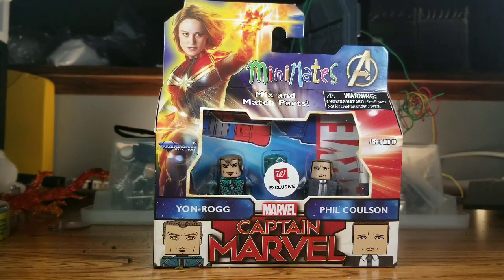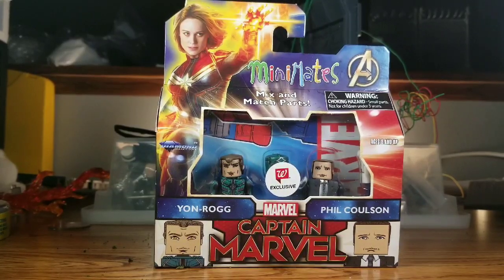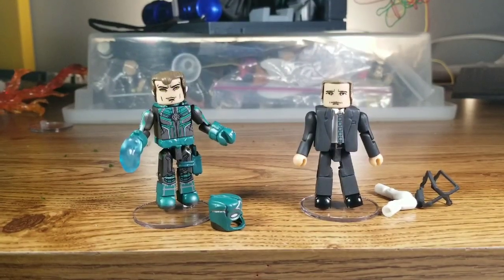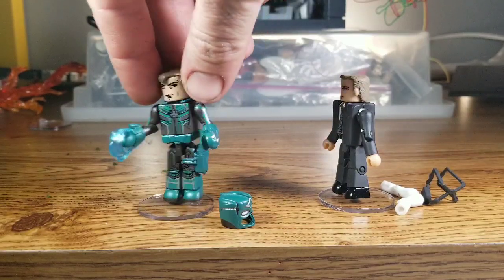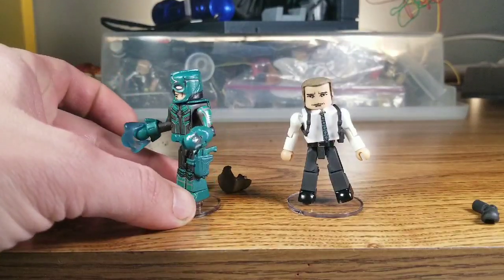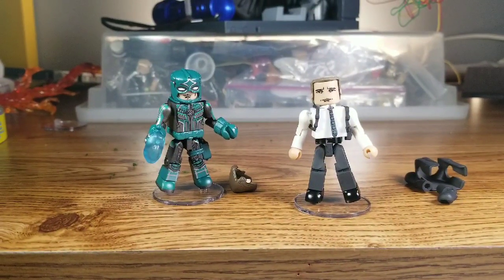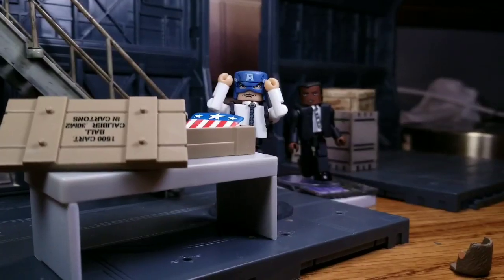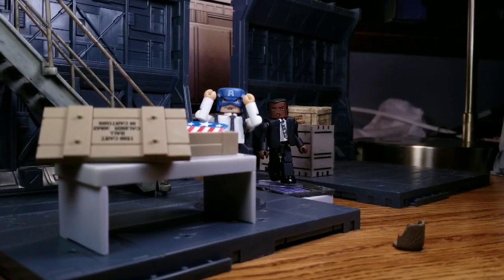Minimates Captain Marvel Yon-Rogg/Phil Coulson 2 Pack Figure Review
I open and review this set from the Marvel Cinematic Universe's next movie Captain Marvel. At the end I'll set them up for a Articulated Comic Book Art style photo to be featured later on my Instagram gallery